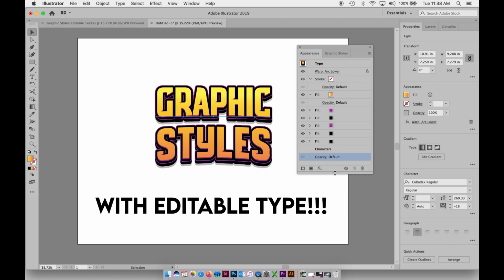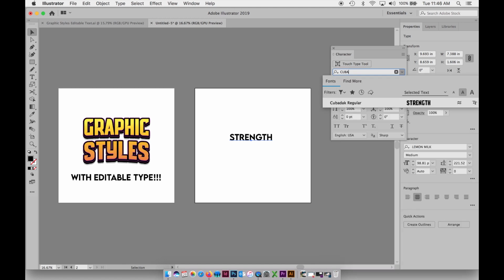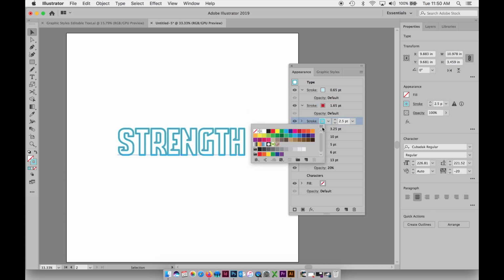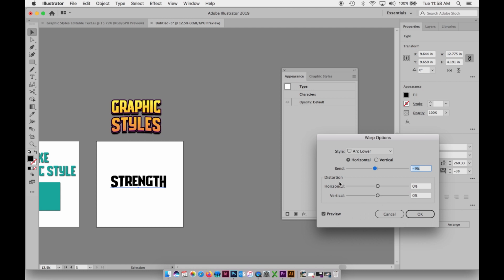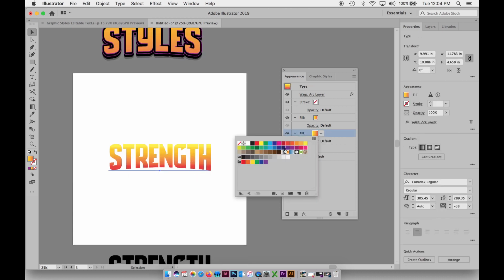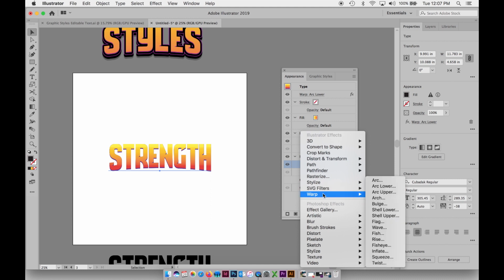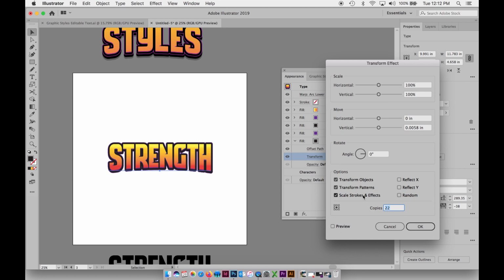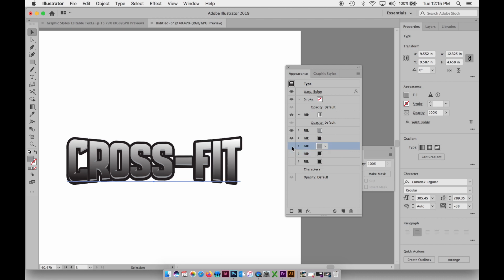How To Create and Modify Graphic Styles In Adobe Illustrator (fun & easy)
Hey everyone, if you're looking for ways of enhancing your vector type in adobe illustrator, this is the video for you! I'll show you the basics of creating stylized type effects and how to manipulate graphic styles.